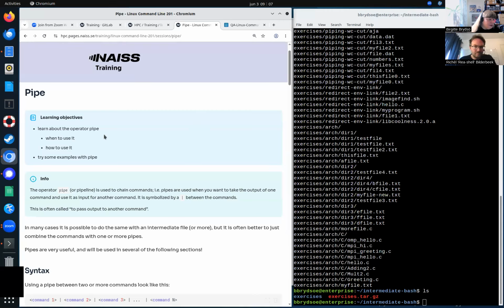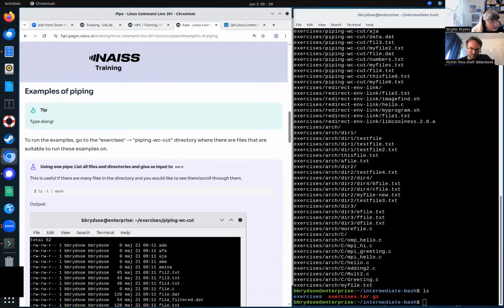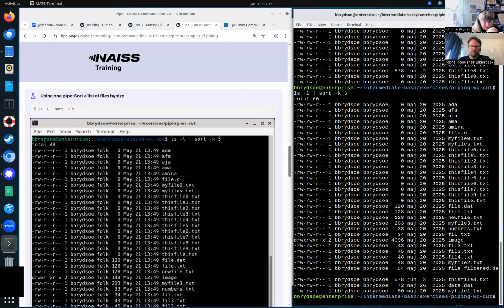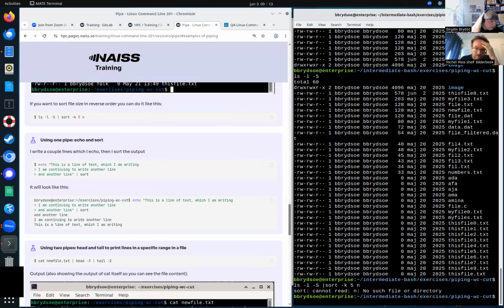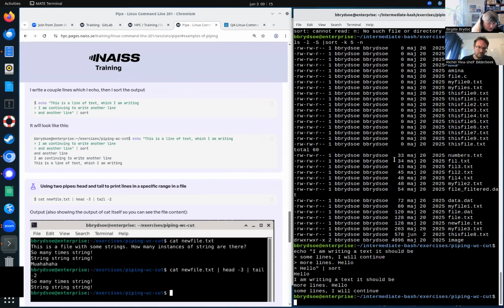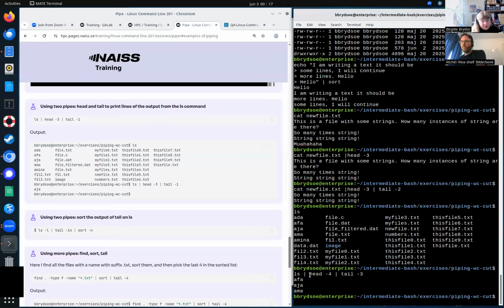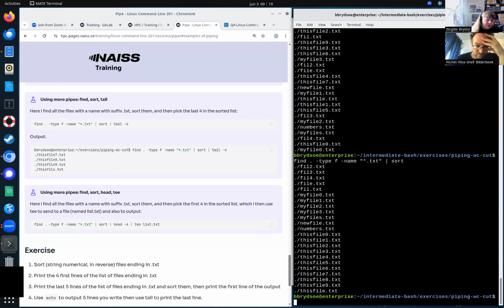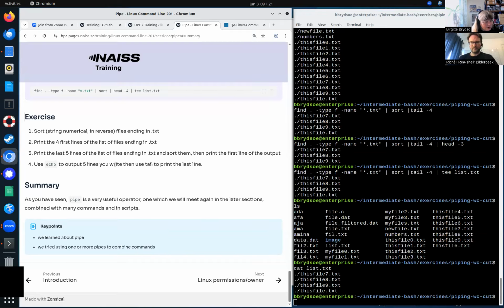Lecture 1: the pipe operator (Linux, BASH)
First lecture of the "Linux Command Line 201" course which was given on 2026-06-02 by NAISS, by trainers from HPC2N, LUNARC, UPPMAX, and C3SE.

This presentation is an introduction to the Linux pipe operator.